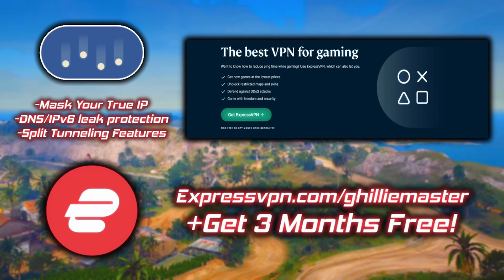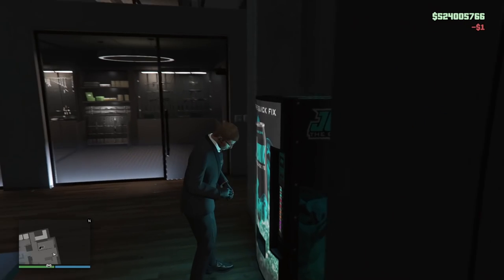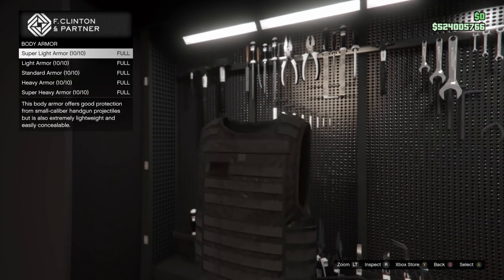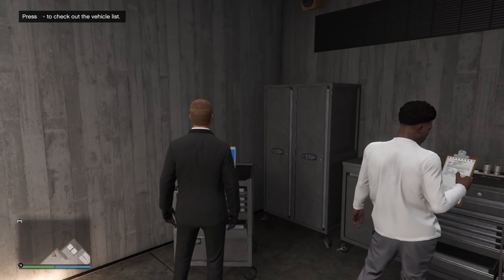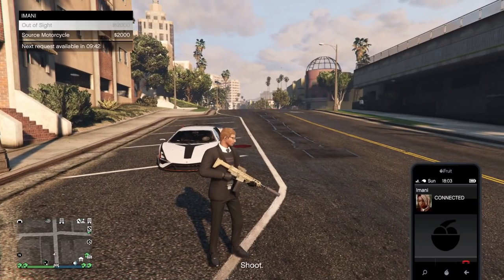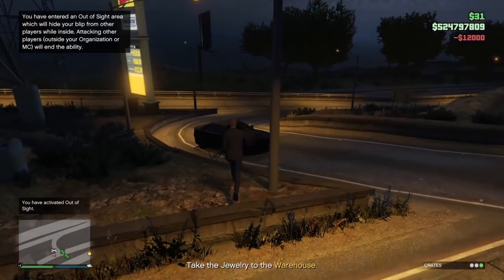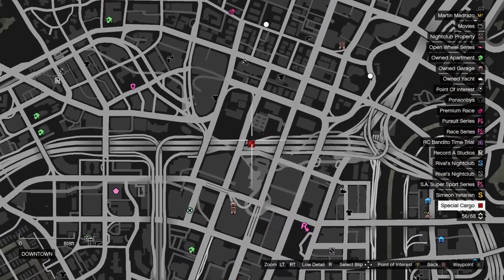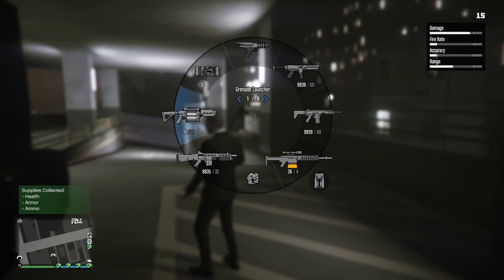GTA Online: Agency Perks In Depth Guide (The Most Useful Property!?)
In today's video I showcase all of the perks that you get access to for owning an Agency in GTA 5 Online. From cool abilities, to easy access to weapons, to exclusive vehicle customization, and so much more.

Huge thanks for my friend XxMyDoritosxX for helping me record this video!

📃 CREW INSTRUCTIONS

1. Public social club account, make gamertag visible
2.

5️⃣ TOP 5 SUBMISSION INSTRUCTIONS

1. Upload UNEDITED clip to YouTube as Unlisted
2. Email the video link to along with a line saying "I give GhillieMaster permission to use this clip in a video..." with the subject line containing the theme of the submission. Also write what name you want to be called by in the video.

🎵 MUSIC USED IN VIDEO:

Music/Song from Grand Theft Auto [GTA] (V/5) Online:  The Contract DLC full extended version theme 1 (recorded in game).
Recorded in VIP Contract - Dr. Dre - Setup: Data Recovery (infiltrating FIB building).
Song name: Mission - Contract Music Theme 1